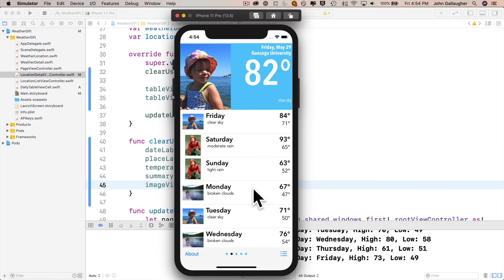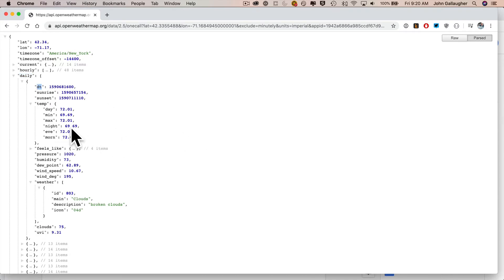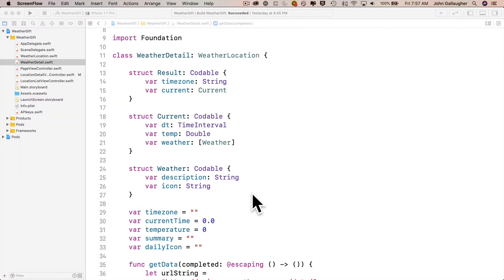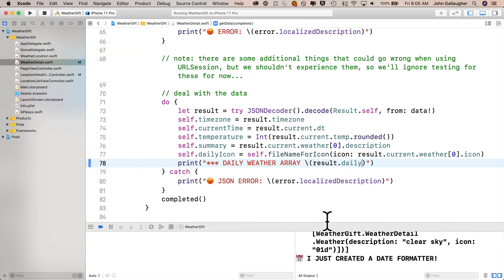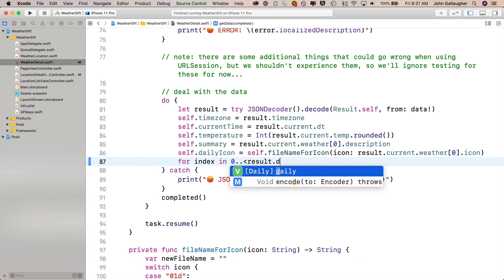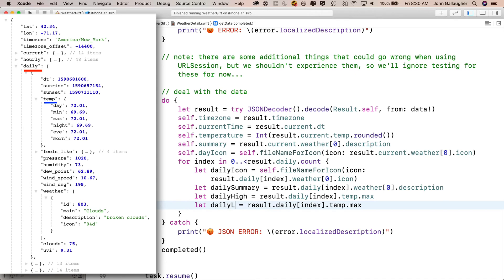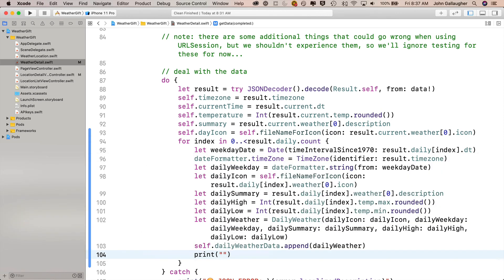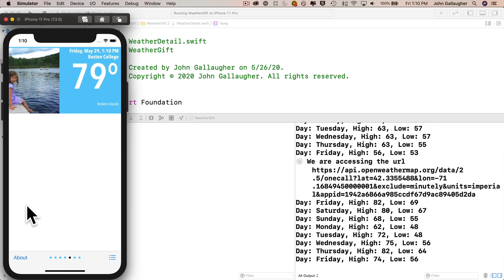Ch. 6.14 Dealing with Complex JSON - Nested JSON and JSON Arrays (OpenWeather updated)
Learn to work with nested JSON, and JSON arrays inside of nested values as we continue to build our WeatherGift app, accessing OpenWeather daily weather forecast data.
Part of "Learn to Program Using Swift for iOS Development" v.4, by Prof. John Gallaugher.